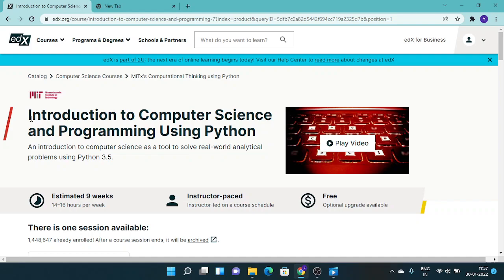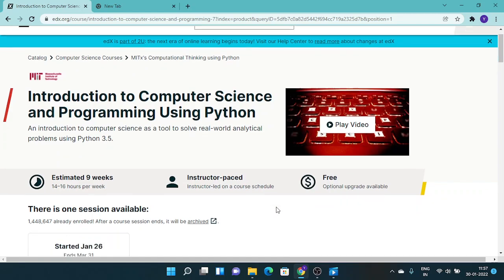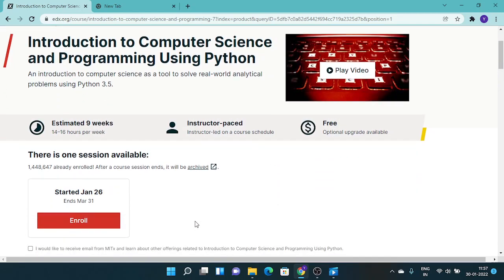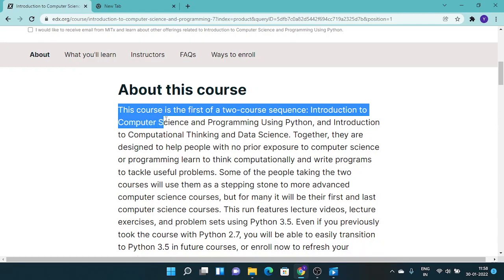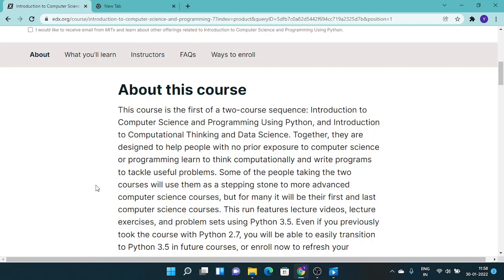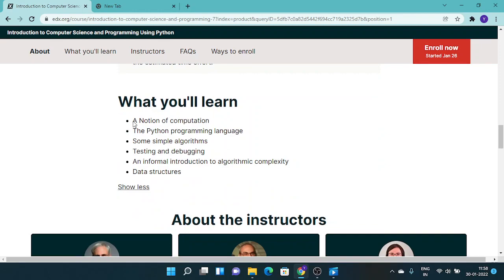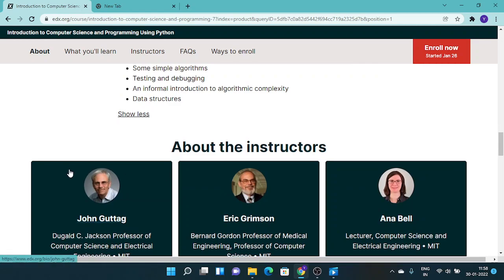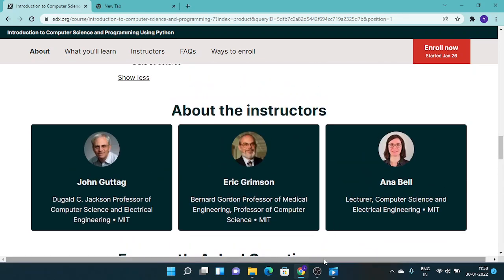Learn Computer Science in Just 9 weeks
Hi guys here is the best computer science course from MIT. In this course you will learn coding through python. It will teach you various algorithms and data structures.
Here you will get Certificate for the Course.